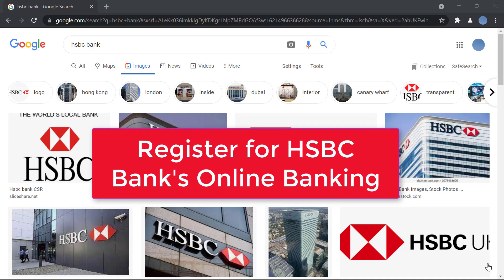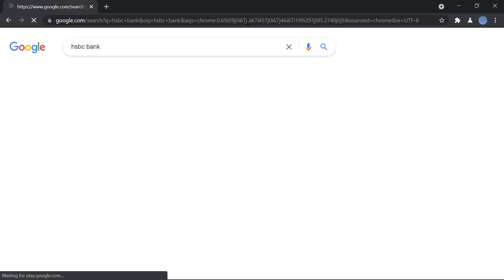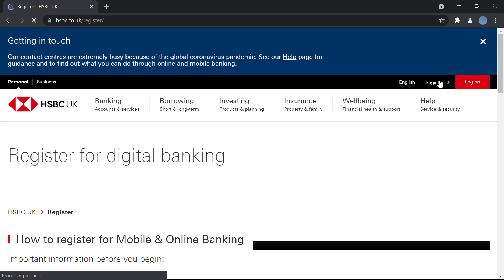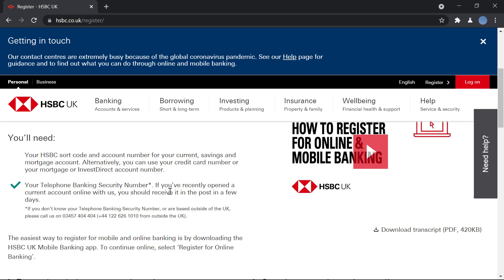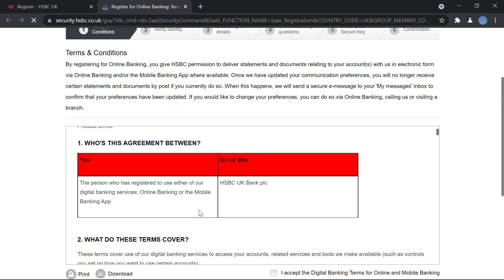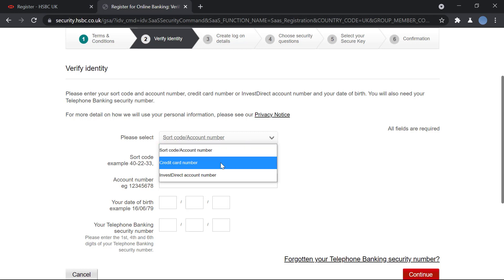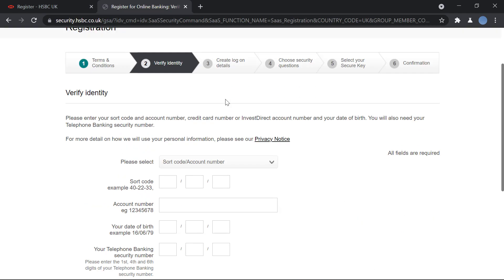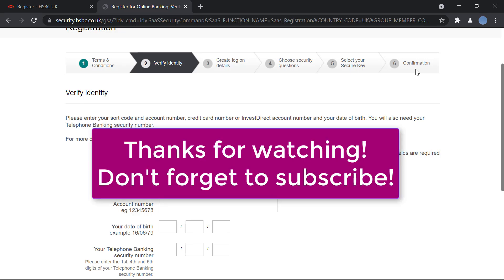Register HSBC Bank Online Banking | Enroll to HSBC Bank Online (2021)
Invest.Earn Dividend.Create Real Estate Portfolio. This is a video, I'm going to show you how to register HSBC bank online banking account.

In this tutorial, I'll be walking you through the steps on how to register HSBC bank online banking which will allow you to view your balance, pay bills and many more by logging on from any device at any time of day or night without having to go into a branch or filling out forms. Let me show you step by step and make sure that this process goes as smoothly as possible with no errors. Let's get started!
Watch the video till the end so that you won't miss any steps on how to register HSBC Bank online banking.